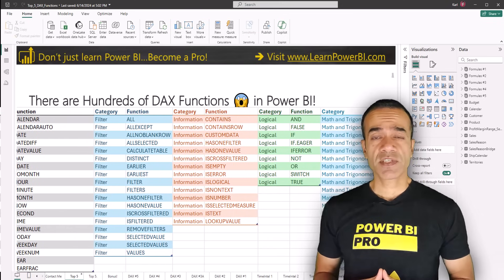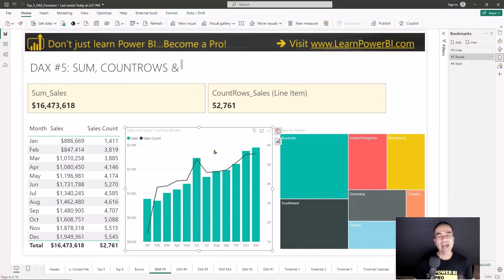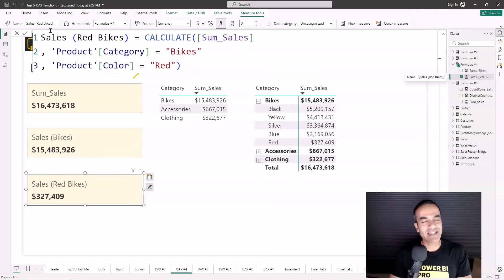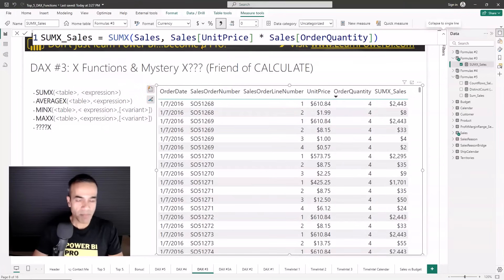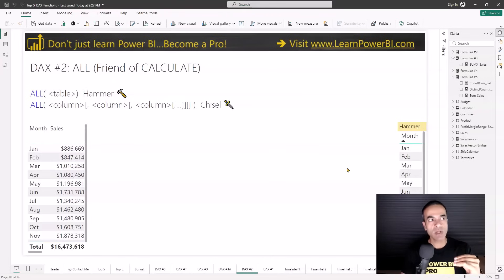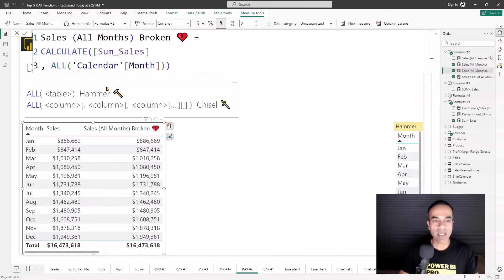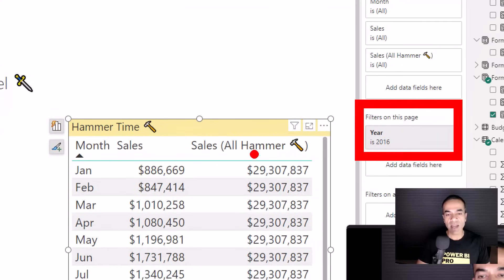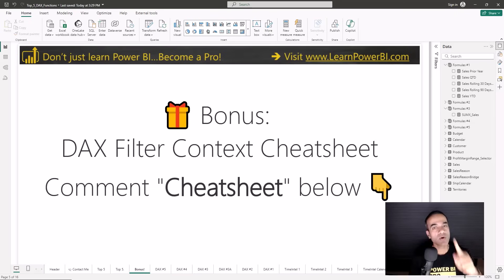Top 5 DAX Functions that Every Power BI Beginner Must Learn! 📊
💬 Comment "Cheatsheet" to get my "DAX Filter Context" Cheatsheet

There are hundreds of DAX Functions in Power BI. But you don't have to learn them all. In all my experience working on client projects, I found myself using just these Top 5 functions most of the time. And if you give me just a few minutes, I will walk you through each one and show you how to use them.

==Topics Covered==
00:00 Intro: Top 5 DAX Functions
00:59 SUM, COUNTROWS & A Bonus Function
02:09 CALCULATE
04:12 X Functions: SUMX, MINX, MAXX etc.
07:01 Bonus: Mystery X Function
08:15 ALL Function: Hammer & Chisel Versions
12:49 Time Intelligence Functions
14:13 Get My DAX Filter Context Cheatsheet

⚡Power On!⚡
-Avi Singh